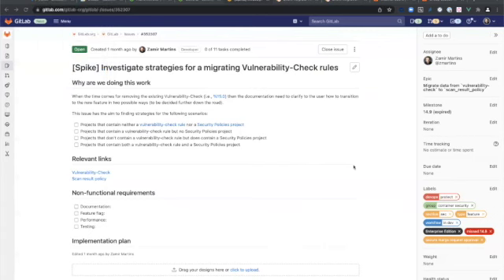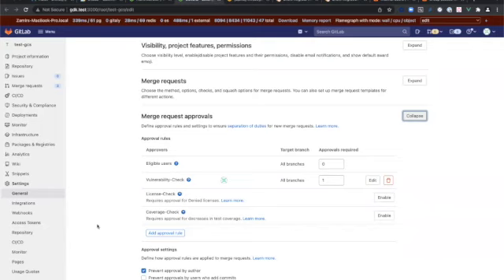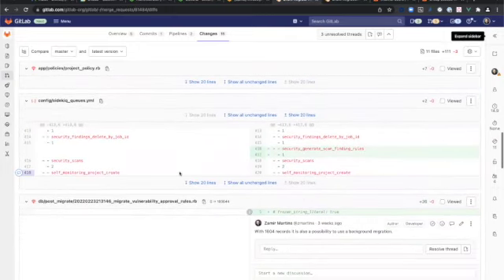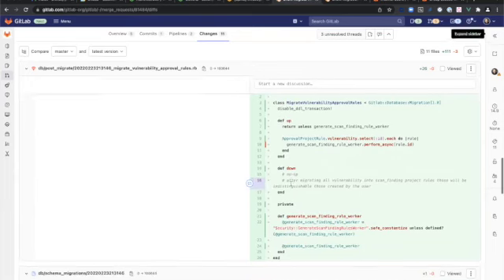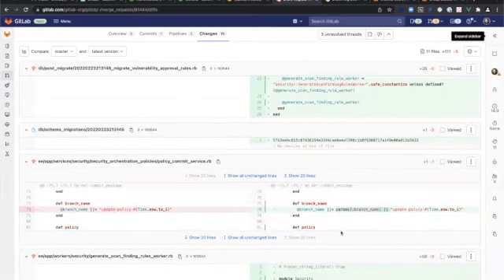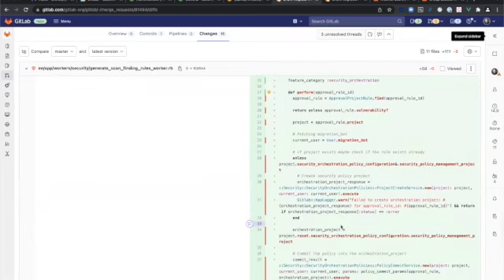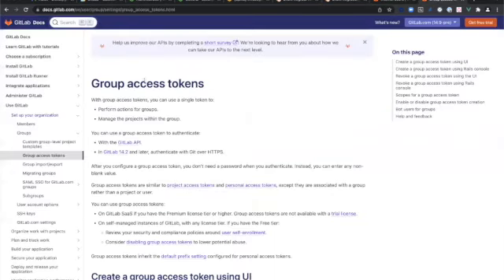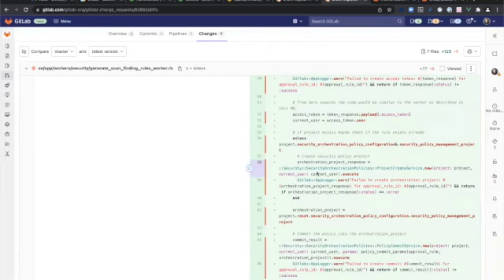Approaches for the Vulnerability-Check migration